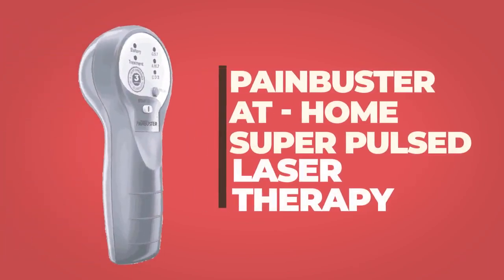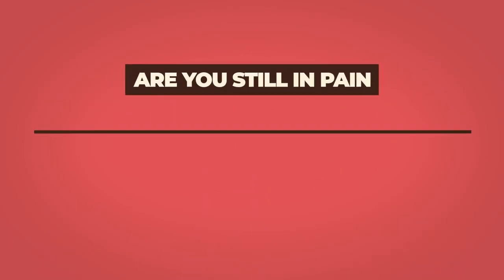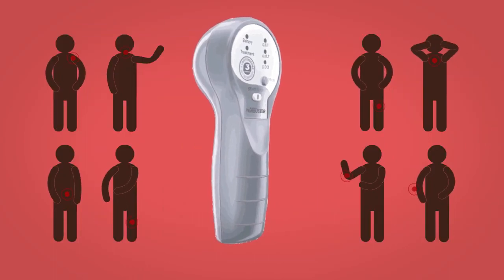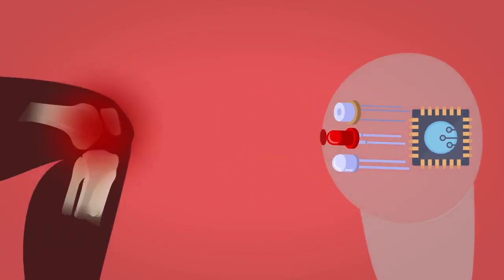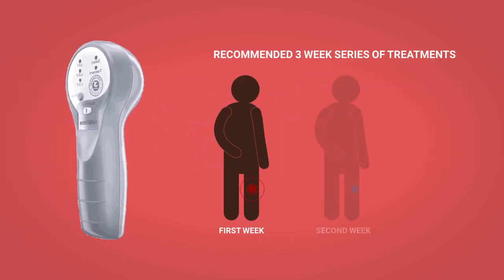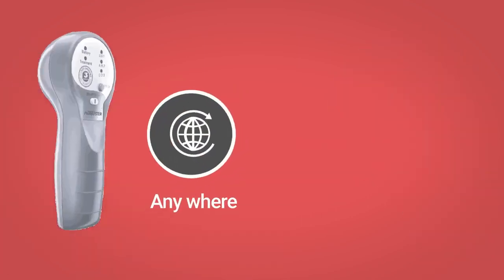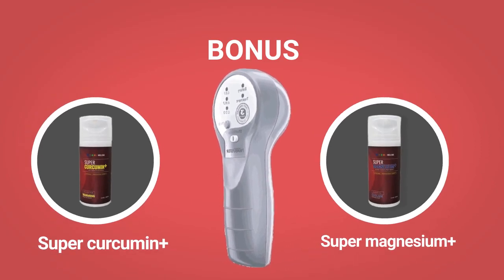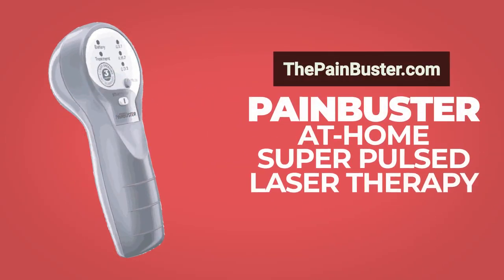Why PainBuster A Brief Intro About This At Home Device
Introducing PainBuster At Home  Super Pulsed Laser Therapy Device with 25,000 milliwatts safety controlled, peak output power. Pain is a distressing feeling that limits you to live your life to the fullest. Have you been looking for a treatment for your pain that is natural, safe but also has 1,000’s of research articles documenting its success?  If yes, then PainBuster At-Home Super Pulsed Laser Therapy for pain relief may be for you!

In this video you will learn about:

• The FDA registered, over the counter PainBuster Super Pulsed Laser Therapy for Pain Relief that has worldwide patents and the highest output power out of any OTC laser on the market!
• The Simple Explanation of How it Works
• The Detailed Science of How it Works
• How to Use it Quickly and Easily Anywhere at Anytime for Instant Pain Relief
• The Pain Relief Response Rate for Your Pain
• The Long-Lasting Pain Relief Effects for Your Pain
• The Super Pulsing Mechanism on the PainBuster that Delivers Ultra Safe & Ultra Effective Treatments Every Time
• The PainBuster 30 Day Satisfaction - Money Back Guarantee
• And Lastly, The Amazing Bonuses Included with Every Painbuster Device

Every PainBuster Device comes with a hands-free device holder, so you can effortlessly treat your aches and pains hands free! It is now so quick and simple to treat your pain!

Be done with your pain and live again! Feel good, get moving again, and get back doing the things you love!

You don’t have anything to lose but your pain with our 30-day money back guarantee.